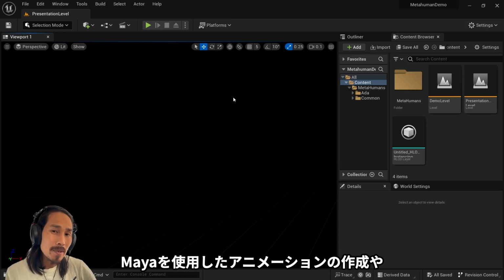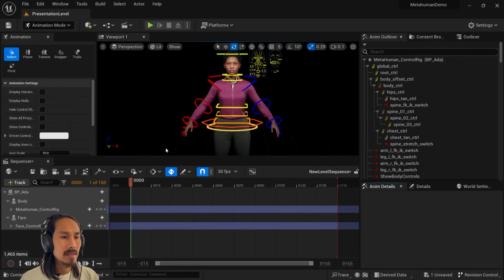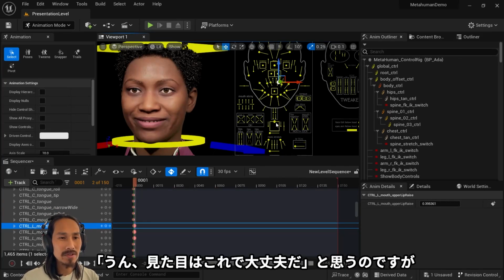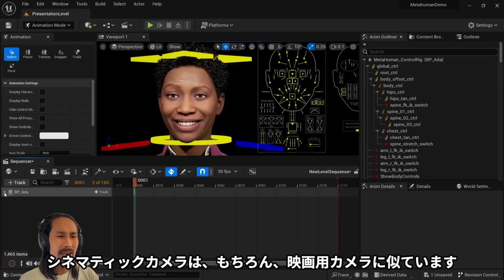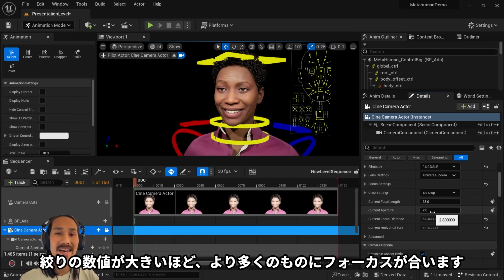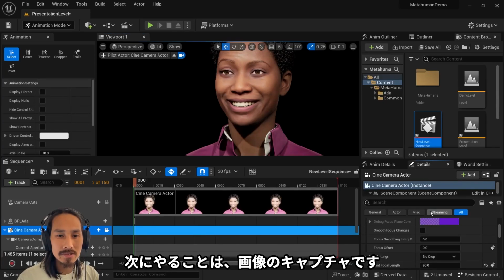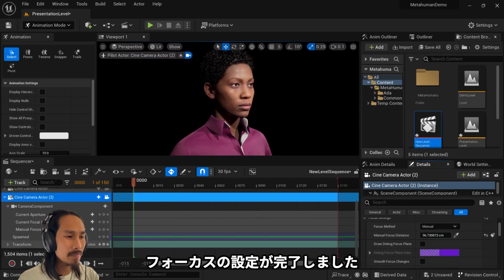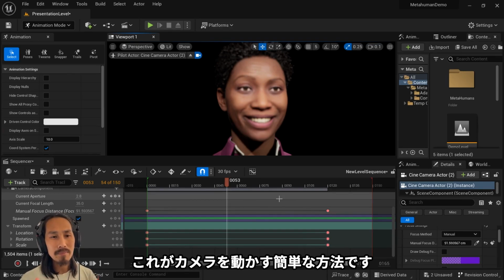Victor Yuenによるメタヒューマン・プレゼンテーション・チュートリアル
2023年6月14日MetaHumanチャレンジで公開したアニメーションの責任者Victor Yuenが、MetaHumanを使ったキャラクターの撮影チュートリアルです。
あなたも、ぜひデジタルヒューマン作成と撮影にチャレンジしてみてください。

デジタルヒューマンのソフィーとおしゃべりしましょう。